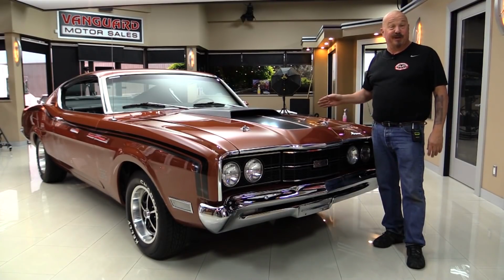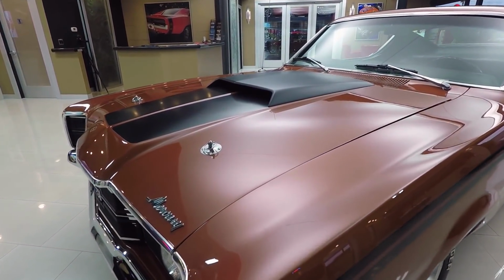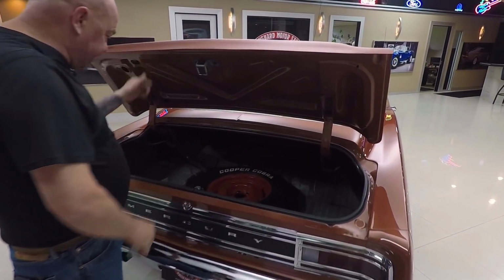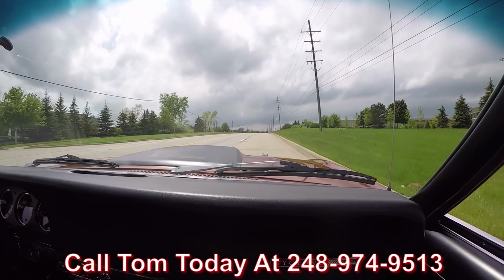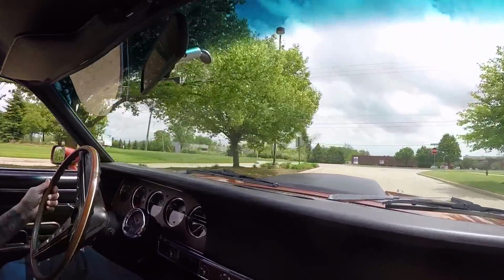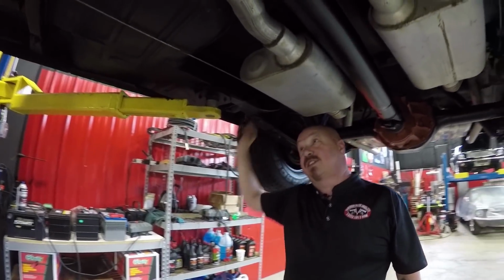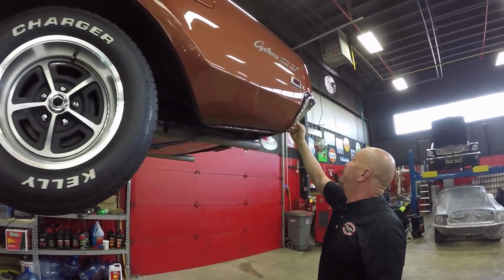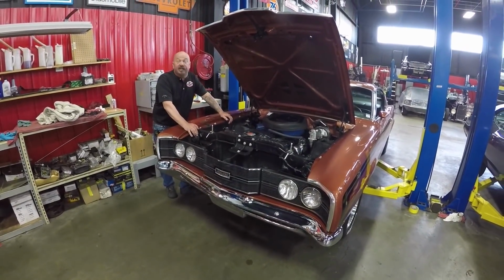1969 Mercury Cyclone For Sale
1969 Mercury Cyclone CJ

VIN: 9H16R594881

This '69 R-Code Cyclone is powered by a 428ci Cobra Jet V8 engine paired to a Toploader 4-speed manual transmission. The interior features bucket seats with a Hurst floor shifter and a highly detailed and orderly dashboard. Once driving, you'll notice power brakes and a smooth ride, thanks to new rear staggered shocks. Slide underneath this car and you'll see the frame/body, pinch welds, rockers and floor pans are all in great condition and have either been replaced or freshened up! This '60 CJ Cyclone has over 100 HD photos and an in-depth video; just take a look to learn everything you need to know!

Mechanics:

428ci Cobra Jet V8 Engine (#: 2C11)
Holley Carb
- 750 CFM
Toploader 4-Speed Manual Transmission (#: RUG AU 012007)
- 31 Spline
Front Independent Suspension
- Newer Ball Joints
Rear Leaf Spring Suspension
- New Staggered Shocks
Ford 9” Rear End
- Ratio: 3.50:1
- Posi Trac
- Casting Date: 9G26
Brakes:
- POWER Disc
- POWER Drum
Exhaust:
- Stock Heads
- Dual Exhaust System w/ FlowMaster Mufflers
Key Components:
- Stock Appearing Distributor
- New Gas Tank
- Ford Radiator
- Ram Air Intake
Cosmetics:
- 'Powered By Ford' Valve Covers
- Firewall Is Clean & Nicely Painted

Body:

Bronze Paint Finish w/ Black Body Stripes
Hood Fits Nicely w/ Fenders
Doors Fit Nicely w/ Fenders
Door Lips & Jambs Look Great
Chrome Bumpers are In Great Shape
Inside Trunk Is Clean
- Inner Wheel Housings Look Great
- Trunk Floors are Solid
- Full Spare
- Floor Mat
Undercarriage Looks Great
- Frame Is Solid
- Floorboards are In Great Shape
- Pinch Weld Is In Great Shape
Wheels: Magnum 500 15”
Front Tires: Kelly Charger 215/65R15
Rear Tires: Kelly Charger 255/60R15

Interior:

Factory Appearing Black Interior
- Original Appearing Door Panels are In Great Shape
- Carpeting Is Clean
- Upholstery Is Clean
- Headliner Is Clean
Bucket Seats w/ Lap Belts & Shoulder Belts
Hurst Floor Shifter
Dashboard & Dash Pad are In Great Shape
Wood Trim Is In Great Condition
Aftermarket Tachometer Mounted to Steering Column